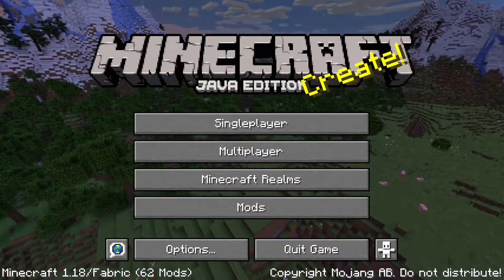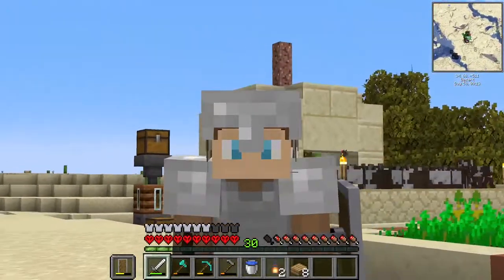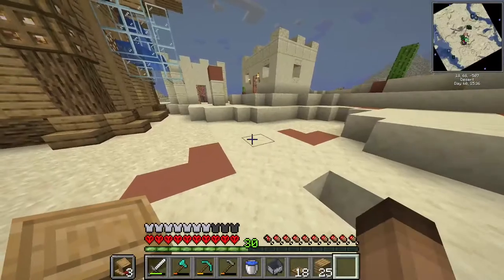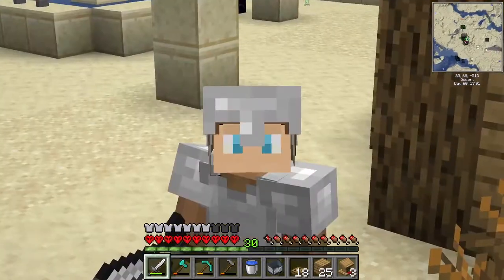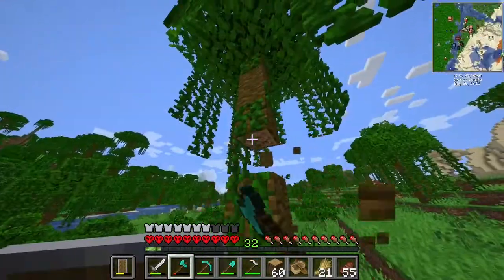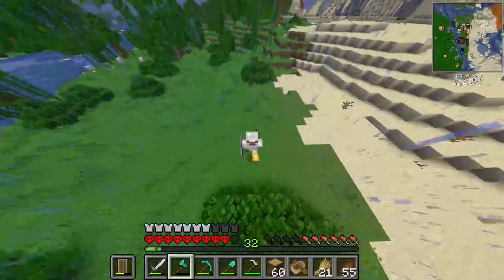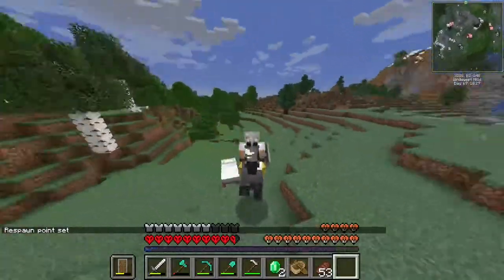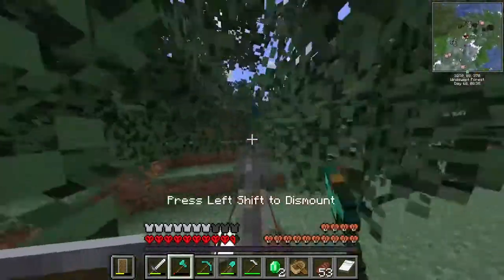Minecraft Hardcore: Exploration! | Ep 6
Minecraft Hardcore: yeehaw

0:00 Intro
0:36 Plans
1:11 Cow Killing
1:21 Villager Stuff
1:45 Kurzgesagt
1:53 Villager Stuff 2
2:26 New House
3:14 Intense Deepslate Mining
3:20 Im Poor :(
3:28 Spruce Hunt
3:44 Jungle Visit
4:44 No Bed
5:07 Spruce Hunt 2
5:28 Horse
5:50 Nice Cave
6:49 Dancing Horse
6:55 Spruce Biome!
7:39 Pillagers
7:43 Tree Farming
8:08 Outro

Music used in this video:

- lukrembo - bread
- lukrembo - this is for you
- Sonic OST - Green Hill Zone